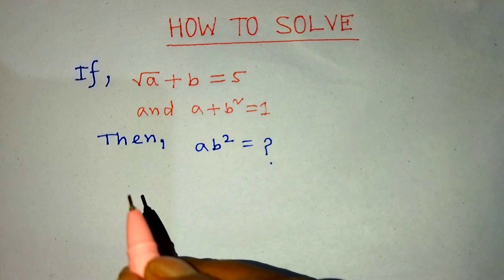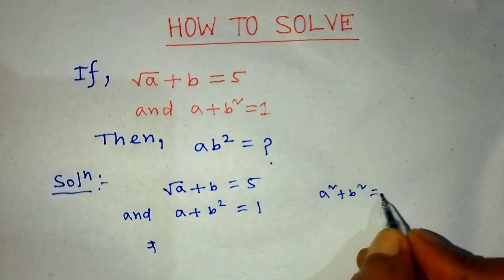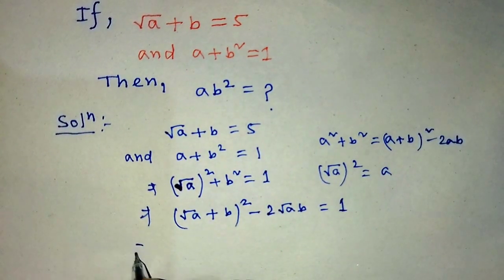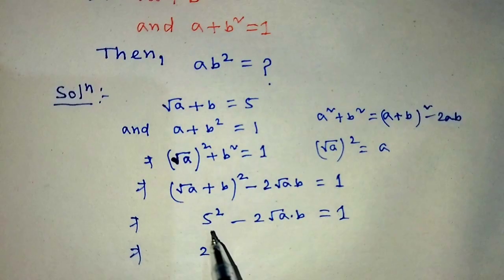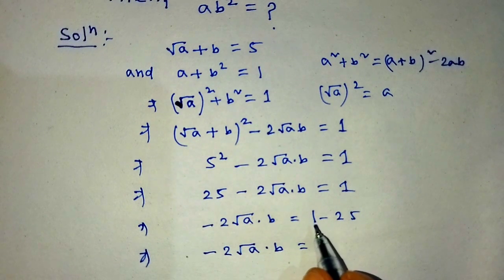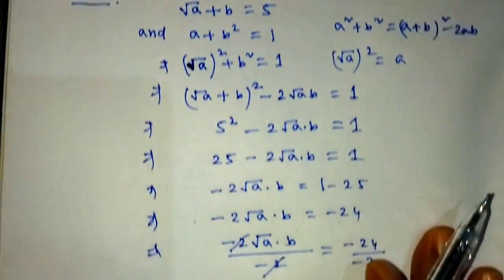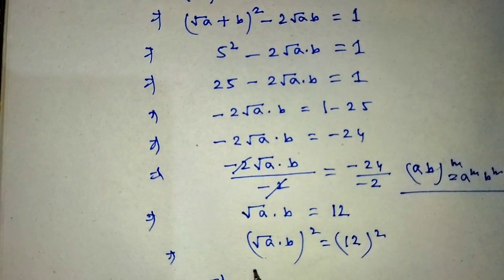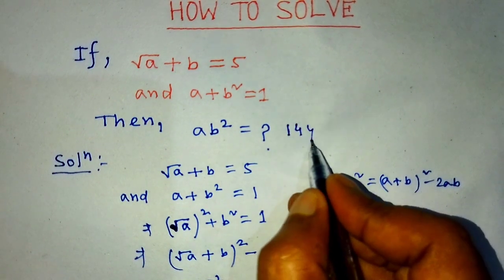Australian Mathematical Olympiad Questions | you should able to learn this tricks!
a lot, 🙏🙏🙏🙏🙏🙏🙏🙏🙏🙏🙏🙏